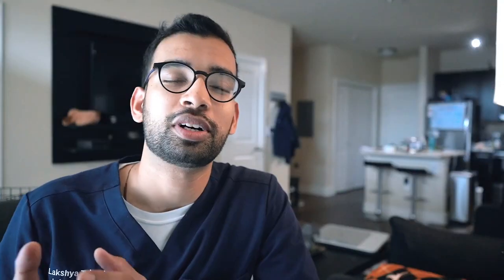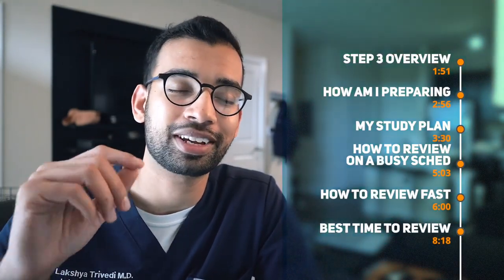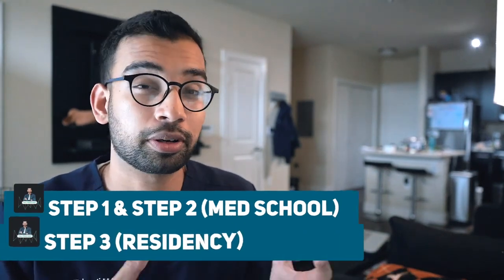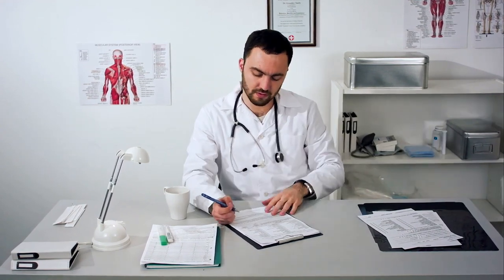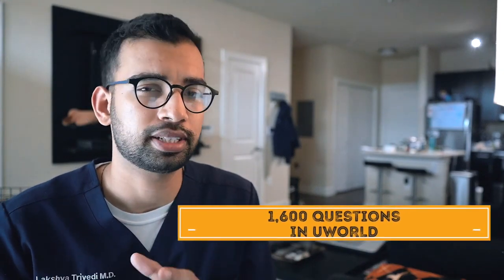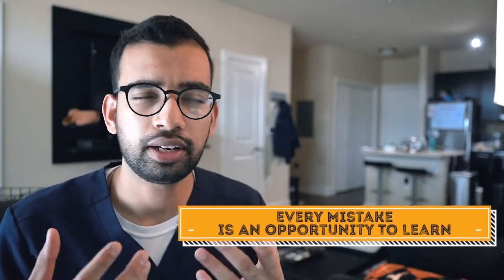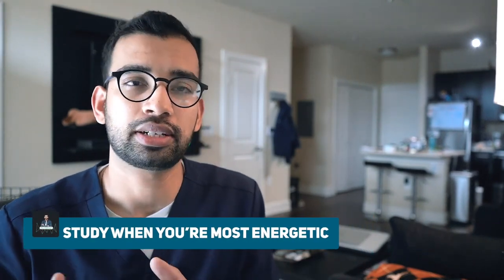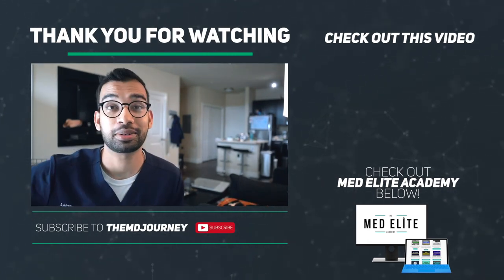Studying For Step 3 Prep, Overview, Study Schedule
We’re finally talking about Step 3; an overview on what it is, my study schedule and more!

The United States Medical Licensing Examination (USMLE) Step 3 is the last test you have to take to become a licensed medical doctor in the United States. It definitely sets itself apart from Step 1 and Step 2 with the pressure of it being the last test standing on your way to get that converted M.D. In Step 3, you’ll also get a mix of case simulation and multiple-choice exams which can be quite daunting.

In a few weeks, I am finally taking the test and I will walk you through my thoughts, preparation and experience through it all. This will be the start of a video series where we’ll talk about everything Step 3 so you’d know what to expect and become better prepared for it.

I have started laying out a plan, a process and my initial thoughts on how to tackle this. I have a schedule and UWORLD ready, but things can definitely change especially while balancing my studies with work in the hospital. When that happens, this series will cover them too and explain why..

Take a peek at the beginning of my Step 3 journey in this episode of the TMJ Show!